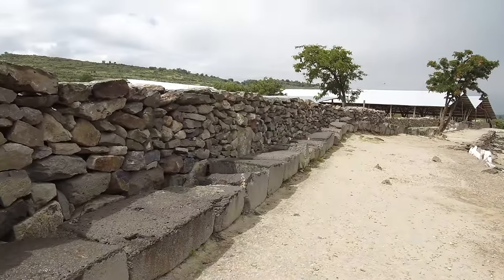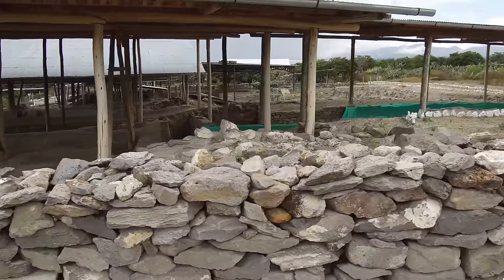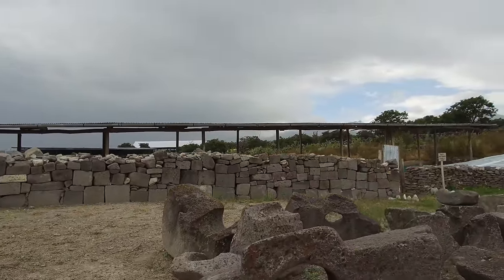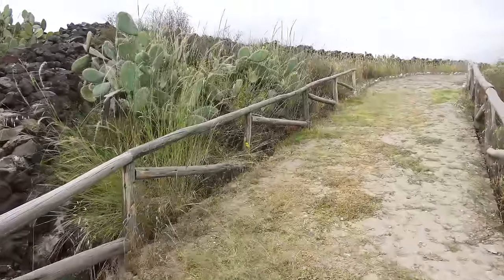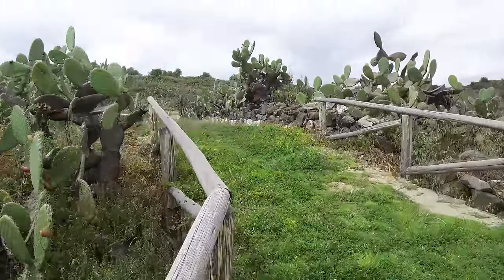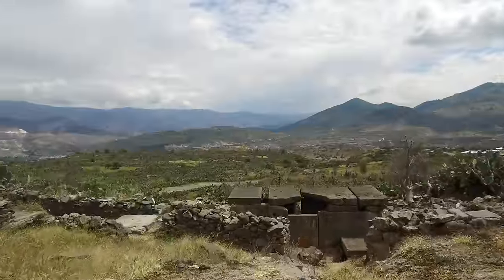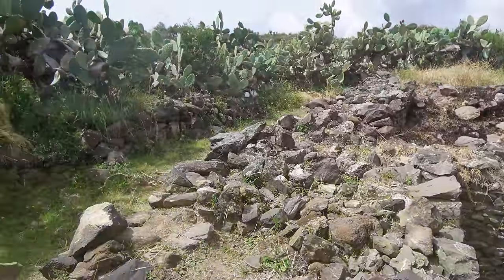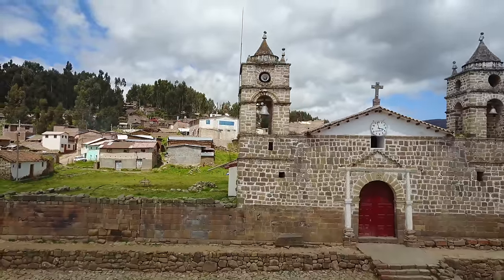The Curious Ancient Site Of Wari In The Highlands Of Peru